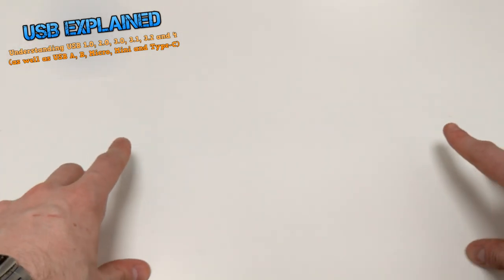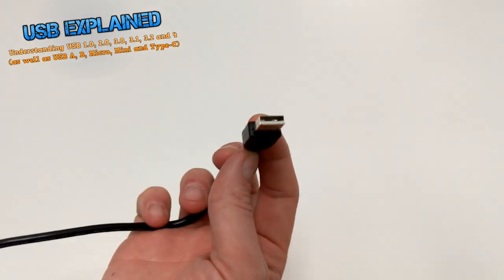The Difference Between USB4, USB 3.2, Thunderbolt 3, USB-C, USB-A and more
For those who want the speeds of TB3, but the ease, access and comparative affordability of USB, I have good news - USB4 has been announced, along with USB 3.2 being updated. This is very good news for those that desire faster and more fluid peripherals, but it is not quite so simple. The days of USB being a rather simple affair are long behind us and with a new USB naming system submitted in a white paper recently by USB.org, things are going to get a litle confusing. The names of new and old connections are going to change (which can be a real headache for manufacturers and their branding/livery), the hardware is getting an upgrade and with a similar upheaval that we saw with USB 3.0 becoming USB 3.1 Gen 1 and Gen 2 a couple of years back. Today I want to tell you everything you will need to know about these two, soon to be available, connections. I say 'soon', we are looking at a 2020 release schedule at the very earliest and that is jsut at the point of the motherboard manufacturer. So, let's share everything we know about USB4.

USB 4.0 - What You Need to Know
First, we will discuss the newest development, USB 4. For many of us, USB 4 has been long overdue, with the original USB 3.0 announced way back in 2008, you can not say they have rushed it! However, more tech-experienced users will know that USB 3 has evolved alot over time and evolved into several subversions and physical connection types over time. USB 4 is going to be genuine hardware change at each port of connection and shares a number of the architecture of Thunderbolt 3, but not the manufacturer crippling Intel licensing difficulties that Thunderbolt has (hence why it's a much more expensive and less common connection). So, here is everything about USB 4 that you need to know.